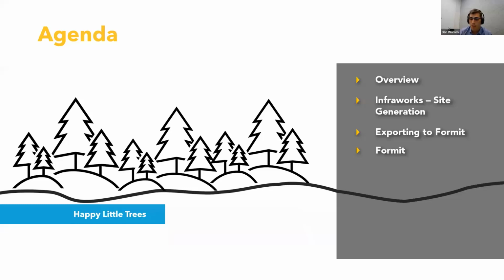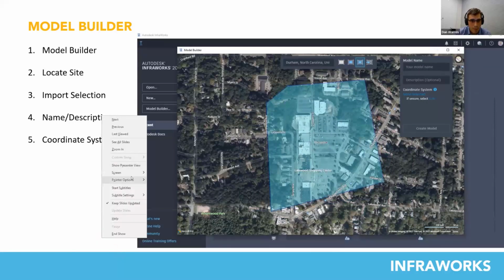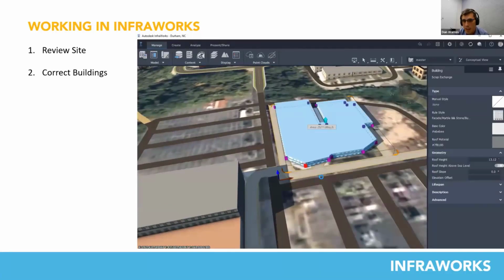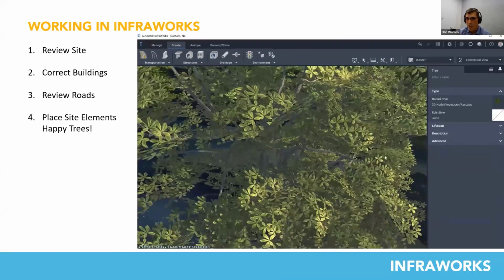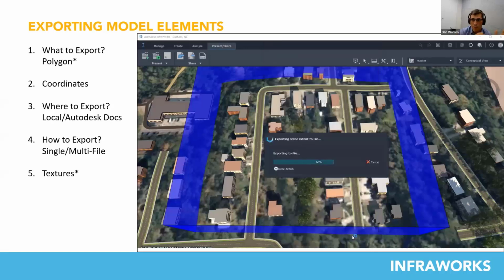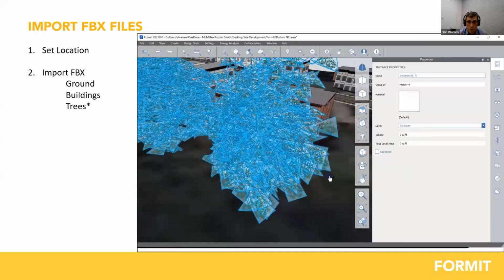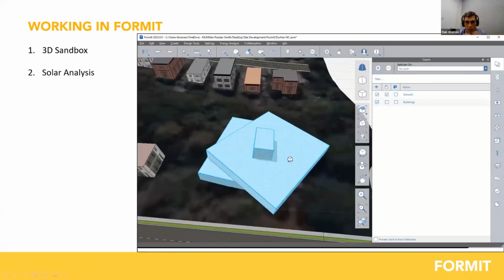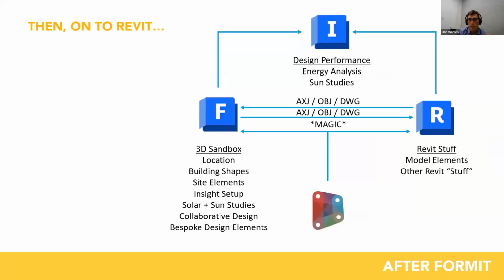How to pull InfraWorks Generated Buildings into Autodesk FormIt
Dan will be walking us through how to pull Infraworks generated buildings into Formit to create site context.

Dan Warren - BIM Operations Manager, McMillan Pazdan Smith Architecture